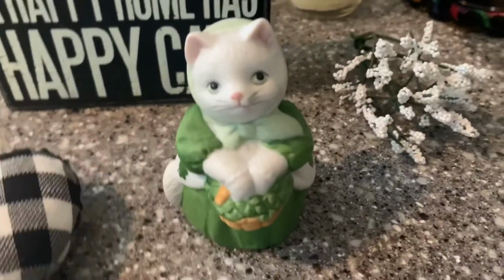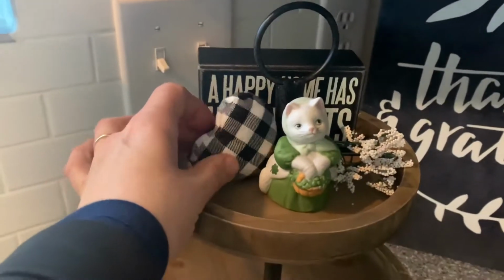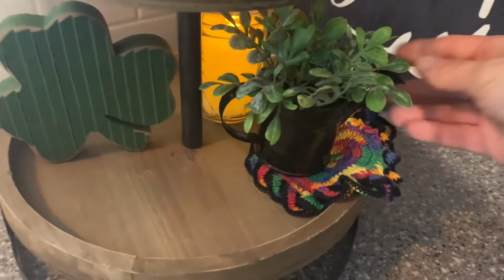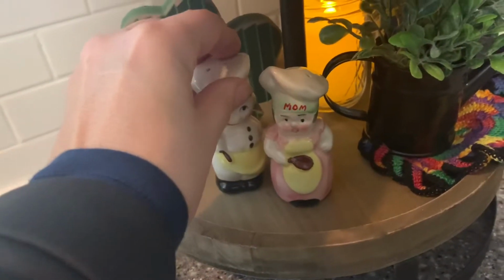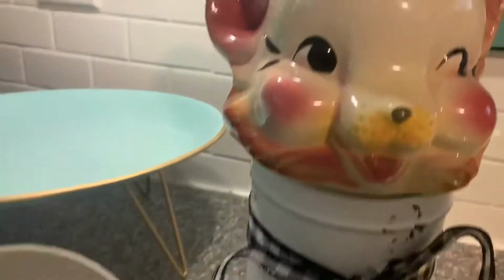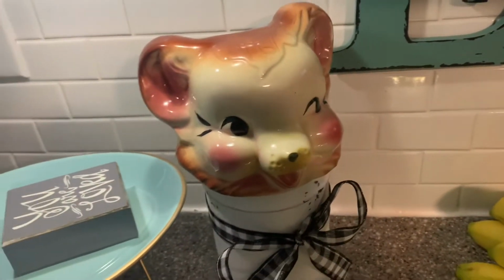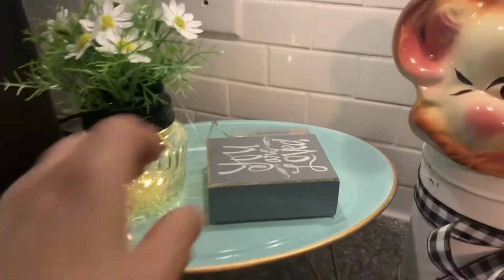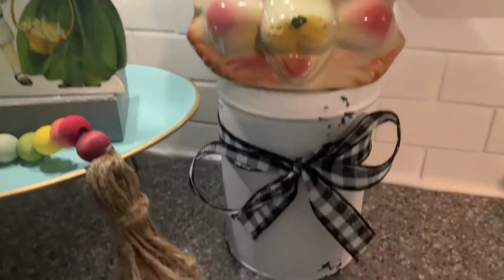St. Patrick’s Day Tiered Tray - Top of the Morning Collab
Melissa shares her tips on how she decorates her trays for the month of March. she uses a mix of new and vintage (thrifted) Items to do this! Hope you enjoy!!!

I would like to thank Carol at My Blessed Nest for hosting this collab, you can find her channel here: